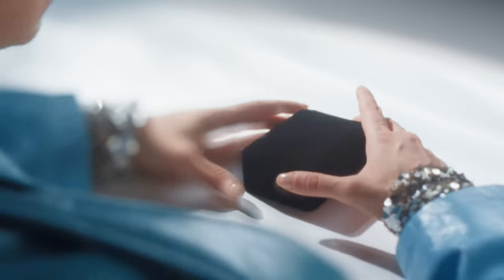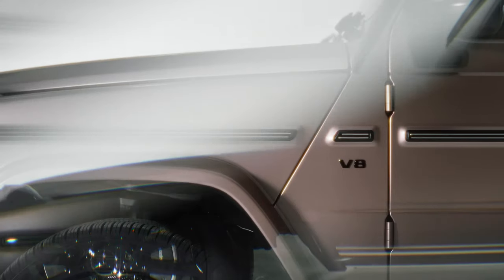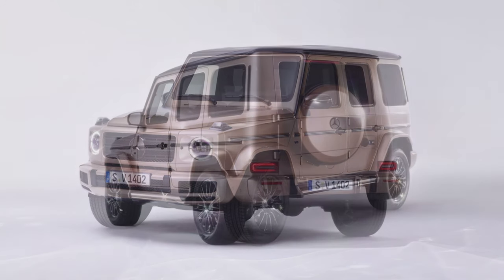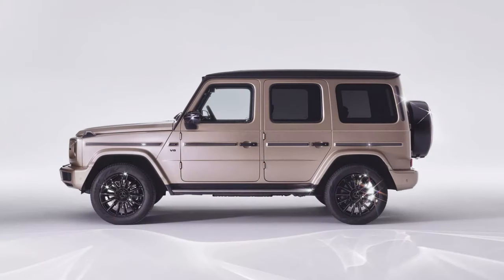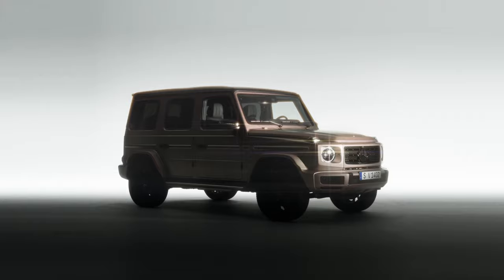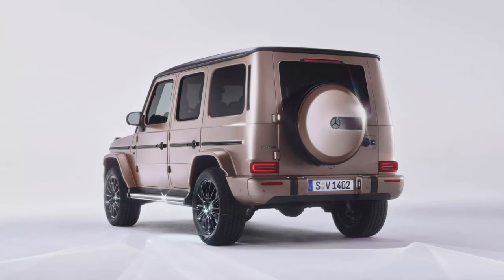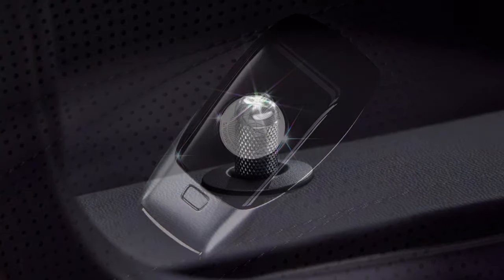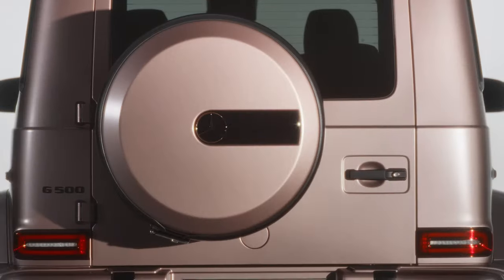Diamond Paved for the Love of Valentine's Day. Mercedes G-Class Stronger Than Diamonds Edition 2024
The special edition features diamonds on the door locking pins and numerous Manufaktur personalization options

If you've been desperately searching for a last-minute Valentine's Day gift, don't be afraid; Mercedes-Benz has your back. Check out the G-Class "Stronger Than Diamonds Edition" , because nothing says "I love you" like a house on wheels studded with 25-carat diamonds. Limited to just 300 pieces because frankly you don't want to go that extravagant.

Mercedes claims it chose the big G for its "flexibility and unparalleled durability," as it's clear that enduring love is now measured in horsepower and off-road capabilities. And so “A love that will last forever. "Stronger than diamonds" was born.

The diamond-themed off-roader is finished in rosewood gray magno, a bespoke color created specifically for this special version by the Manufaktur personalization program. However, the crown jewel is the cluster of 25-carat diamonds that adorn all four stainless steel door lock pins. Mercedes will issue owners with a Responsible Jewelery Council (RJC) certificate stating that all diamonds in the G-Wagen come from "ethically, socially and ecologically responsible sources."

Leaving the shiny rocks aside, the interior is trimmed in black Nappa leather with rose contrast stitching. Deep pile floor mats will make your feet feel right at home, while "Stronger Than Diamonds" emblems can be found on the illuminated sills and passenger grab handle.

The key also features a silver badge bearing the name of the special edition around the diamond emblem, and additional diamond emblems are embossed on the door handles. Finally, the SUV comes with matching interior trim to distinguish you from other G-Class units in your collection.

Interestingly, the model is based on the Mercedes-Benz G500 rather than the AMG-branded G63. However, the standard twin-turbo 4.0-liter V8 engine offers a significant value of 416 horsepower (310 kW / 421 PS) and 610 Nm (450 lb-ft) of torque. Power is distributed to all four wheels via a nine-speed automatic transmission.

Each of the 300 units of the Mercedes G-Class “Stronger Than Diamonds Edition” comes with a hefty price tag of €175,000 ($187,800) in Germany, making it a rather extravagant “love symbol.” To put that in perspective, the regular G500 starts at €130,204 ($139,713) in the same market; which suggests the "Manufaktur" treatment and diamond addition demand a €45,000 ($48,287) premium.

It is worth noting that Mercedes is on the verge of introducing the updated version of the G-Class, which is expected to be introduced in the first quarter of 2024.